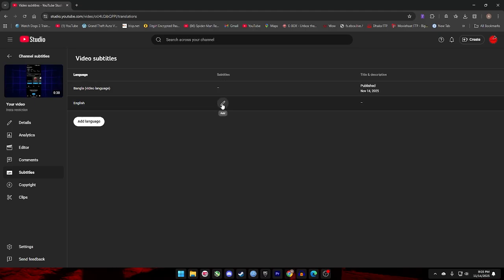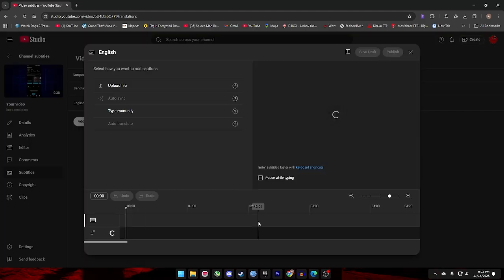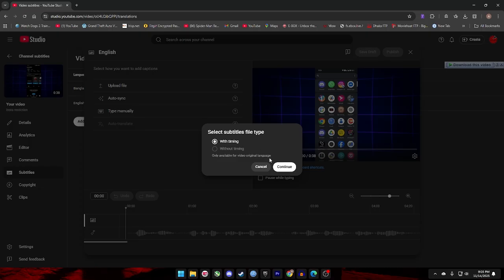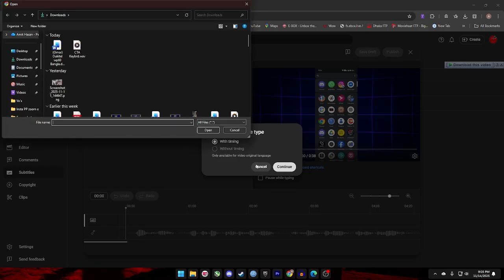How To Add Multiple Audio Tracks on YouTube (Full Guide)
Want to upload your video with multiple audio tracks like MrBeast? 🌎🎧
In this quick tutorial, I’ll show you how to add different language audio tracks inside YouTube Studio using the 2025 Multi-Audio feature.

With multi-audio, your viewers can switch between English, Spanish, French, Hindi, Arabic, etc. — all inside the same video, just like big creators do.

This feature helps your video reach more countries, increases watch time, and boosts global views.

✅ Works in YouTube Studio (Desktop)
✅ Add multiple languages (English, Spanish, French, etc.)
✅ Perfect for gaming, tutorials, entertainment, MrBeast-style global videos
✅ 2025 interface — beginner friendly

📌 What This Video Covers:

How to upload multiple audio tracks on YouTube

How to add different languages to your YouTube video

How to use YouTube’s multi-audio feature

How to make videos like MrBeast global

Why multi-audio increases views & ranking

 how to add multiple audio tracks YouTube, YouTube multi audio 2025, how to add different language audio YouTube, upload multi language YouTube video, YouTube Studio audio tracks, MrBeast multi audio tutorial